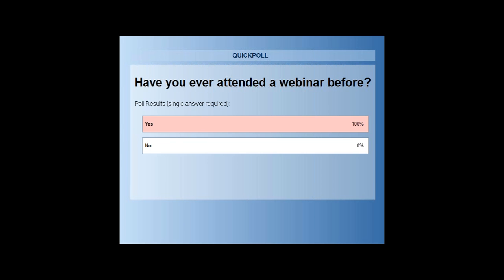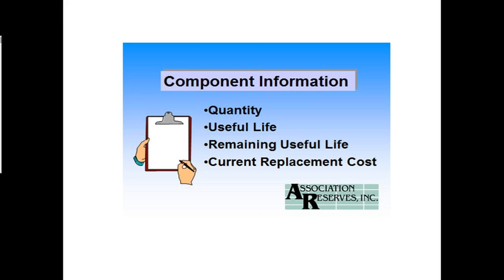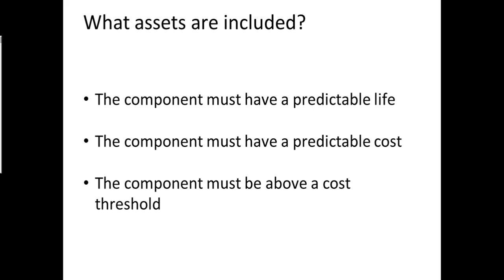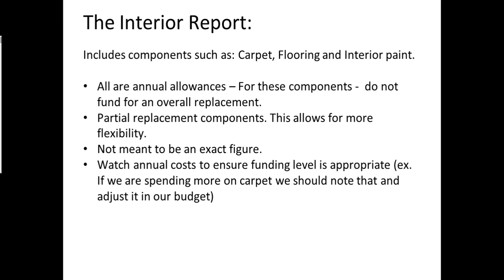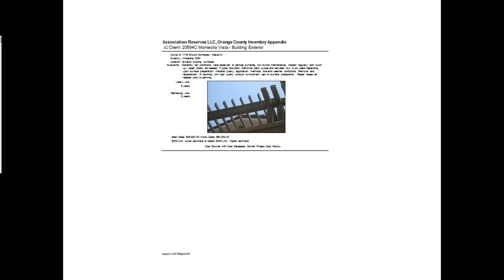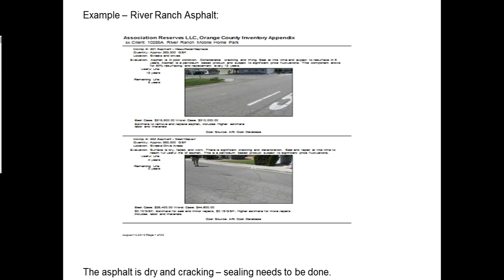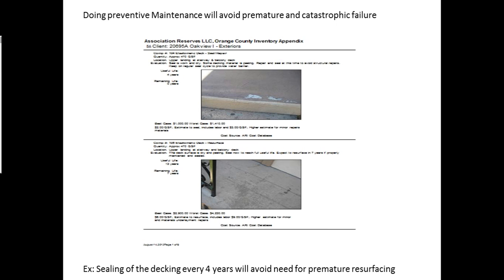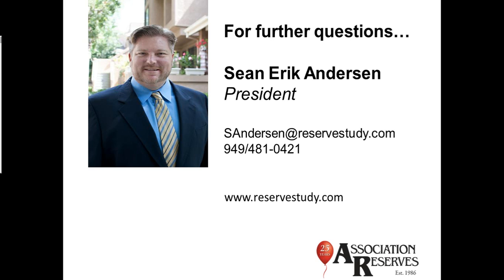How to Utilize Your "Project Needs Analysis" When Budgeting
Watch as Sean Andersen, RS, from Association Reserves discusses how to get the most out of your "Project Needs Analysis". This webinar was prepared for Jamboree Housing and recorded live on 8/16/2012.